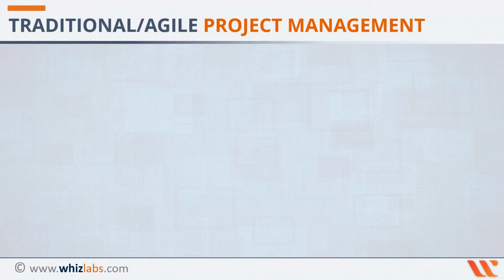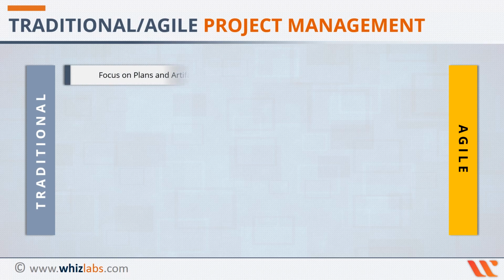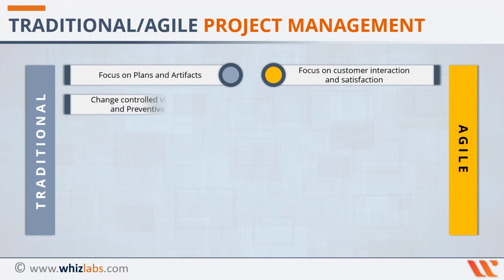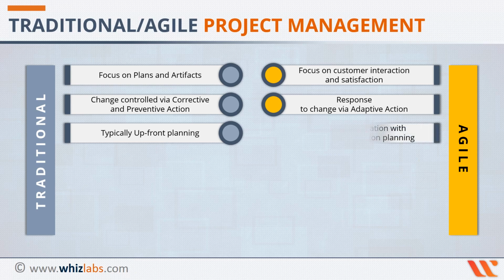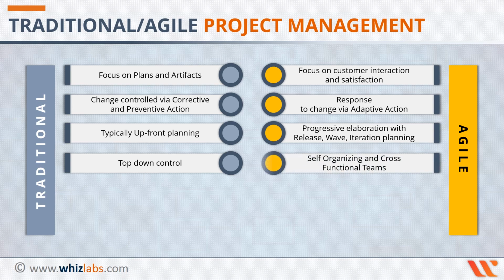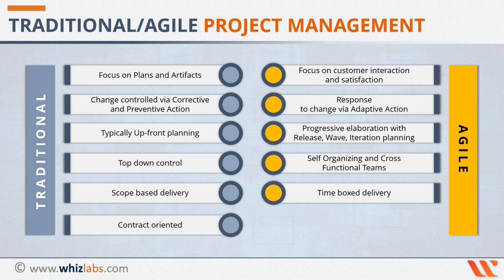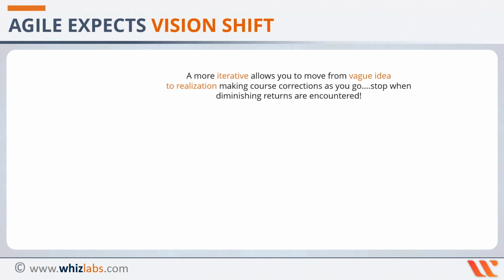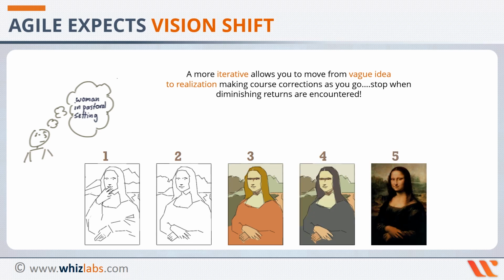Traditional Vs Agile Project Management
While there are a number of different project management approaches, Traditional (Waterfall) and Agile are the most common that are often kept against one another.

If you want to know how these approaches differ from each other and which one you should choose for your project, watch this video on Traditional vs Agile Project Management.

In the next videos of this series, we'll cover some more topics on Agile.

The following link will help you understand more about this topic -

If you have any questions or want to know more about this topic, write in Whizlabs forum and get answers to your questions by our Agile experts.